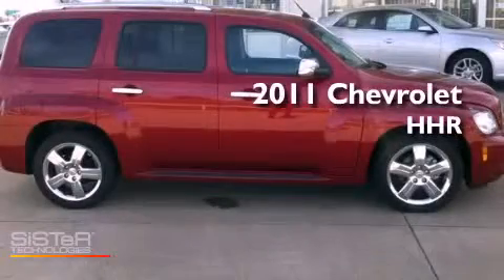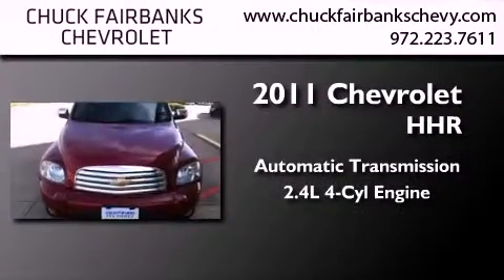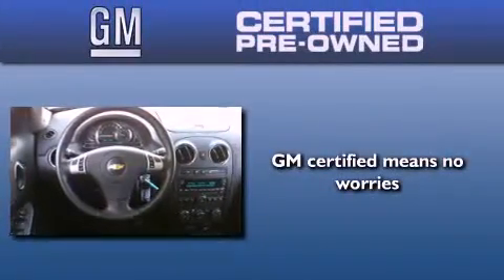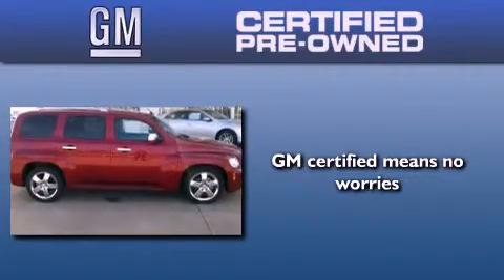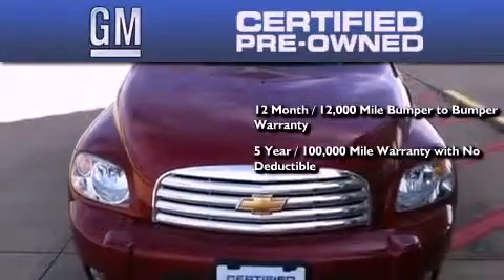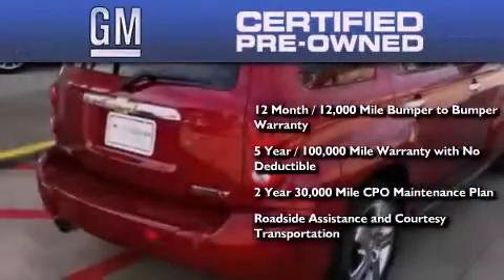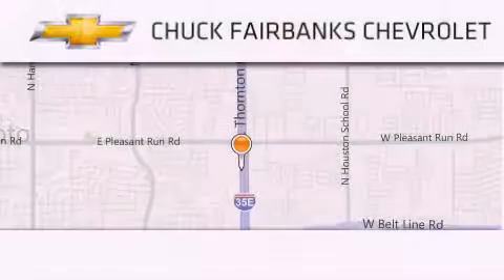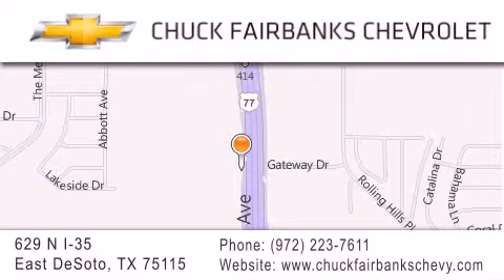2011 Chevrolet HHR DeSoto TX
Year : 2011
 Make : Chevrolet
 Model : HHR
 Trans . : Automatic
 Exterior : Red
 Miles : 9,464
 Interior : Gray
 Stock : BS658802P

 629 N. I-35 East

 2011 Chevrolet HHR DeSoto TX